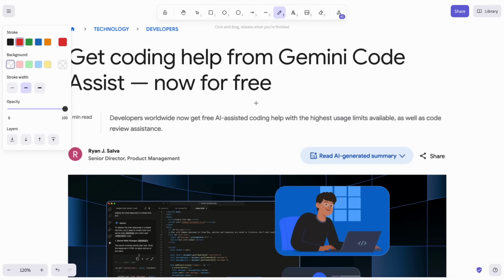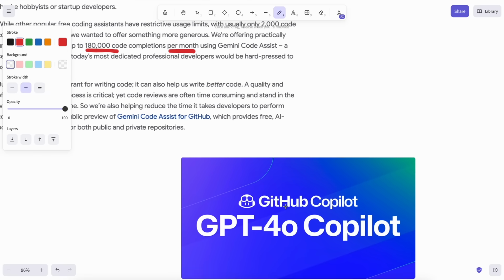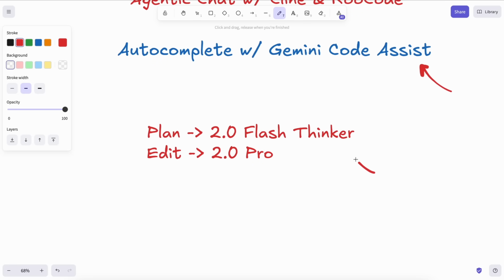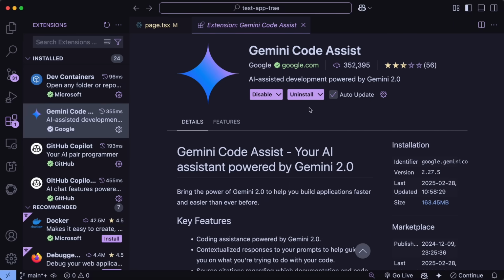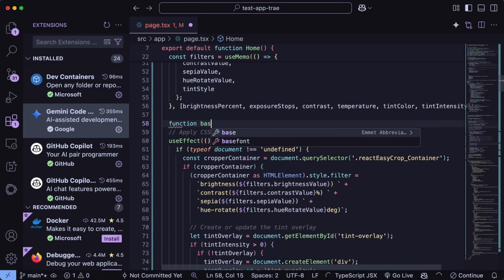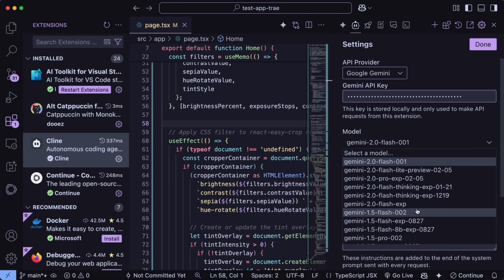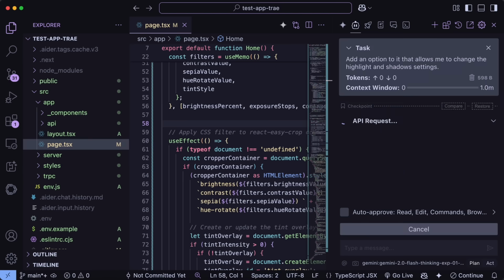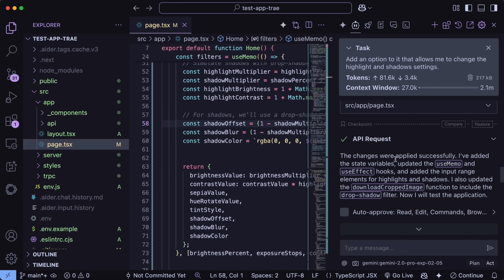Google's Gemini ULTIMATE AI Coder: This FULLY FREE AI Coder IS KINDA INSANE!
In this video, I'll be telling you about the new Google's Gemini AI Coder that beats Cursor, Windsurf and other AI Coders and Editors for FULLY FREE.

Key Takeaways:

🚀 Gemini Code Assist offers impressive free autocomplete with generous 180k monthly request limits.

🔄 Combining Gemini Code Assist with Cline/RooCode creates a powerful free coding setup.

🧠 Using Flash Thinking for planning and Pro model for editing creates an effective workflow.

🆓 Despite not matching Claude 3.7 or GPT-4o, Gemini's free tier is highly usable for coding tasks.

⚡ The setup works particularly well with React, Python, Go, and Flutter projects.

🛠️ You can further customize your workflow by integrating MCP servers for tools like Obsidian or Supabase.

Timestamps:

00:00 - Introduction
02:02 - Dart AI (Sponsor)
03:38 - Local Setup & Usage
08:28 - Ending